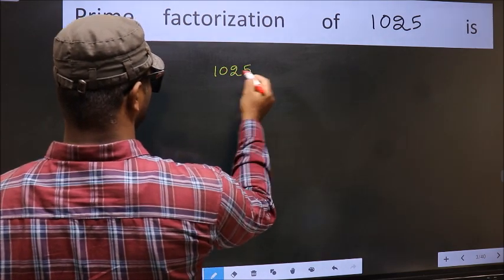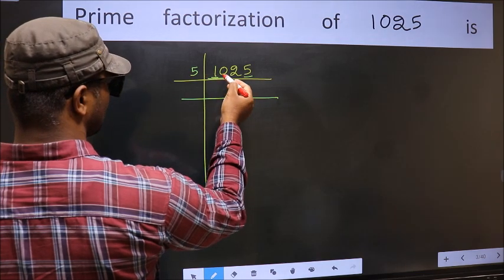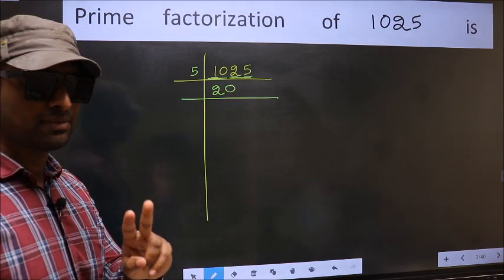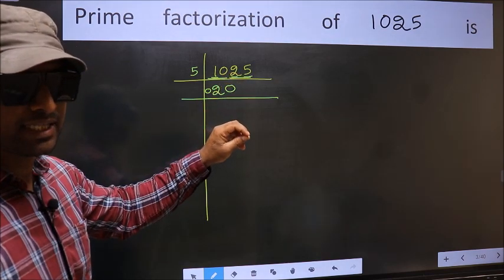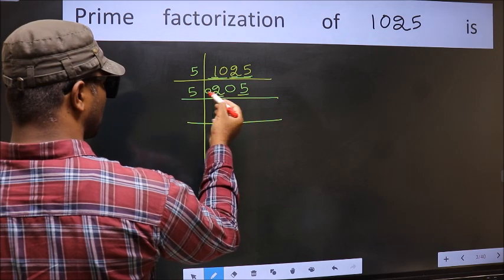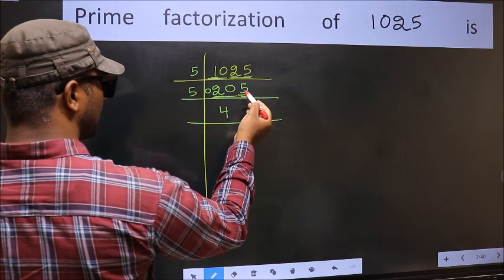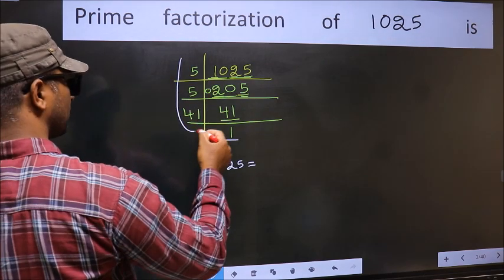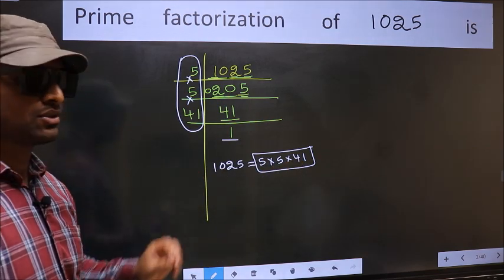PRIME FACTORISATION OF 1025